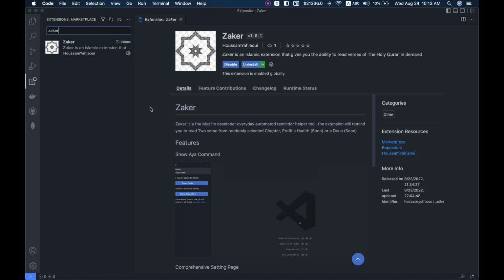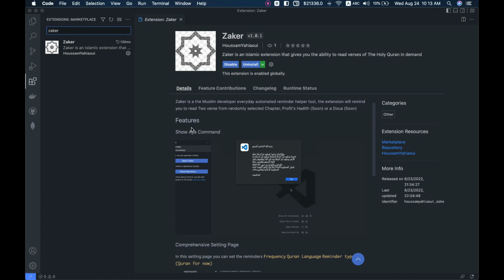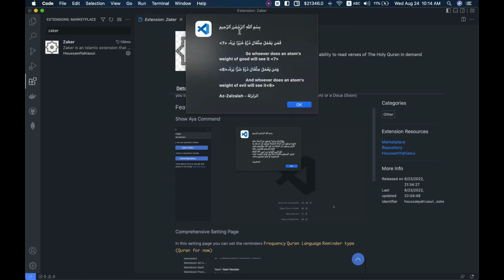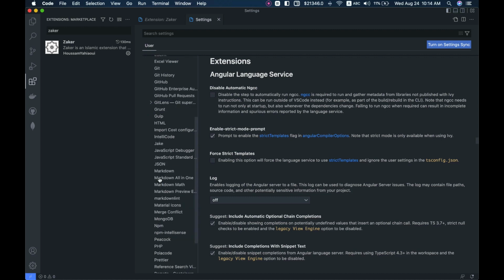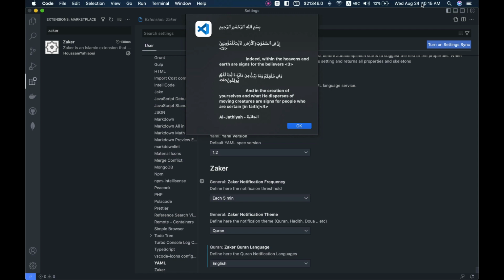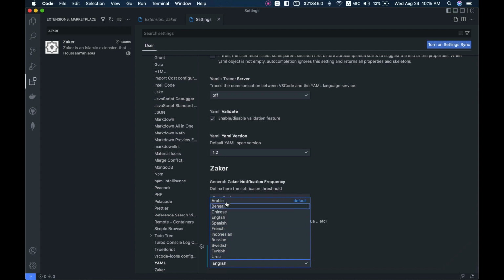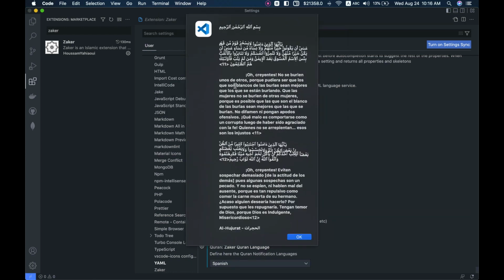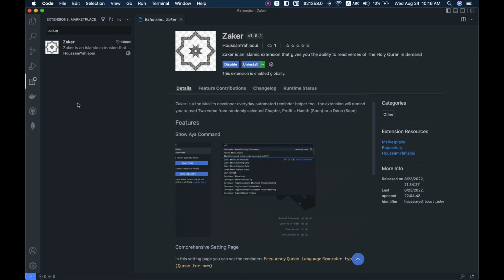Zaker - VSCode Extension for Muslims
Zaker is a VSCode extension built to help Muslim developers who are fairly busy all day long to recite some verses. of the Quran, Hadith or Making a Doua while working.